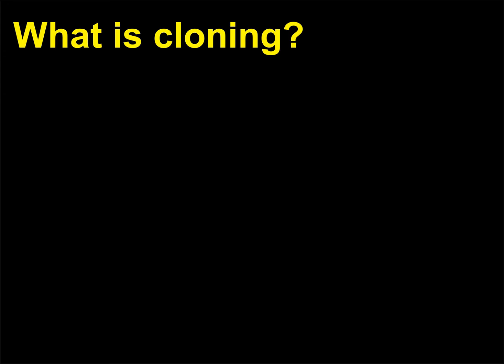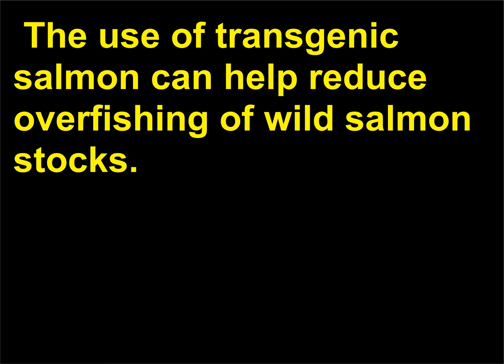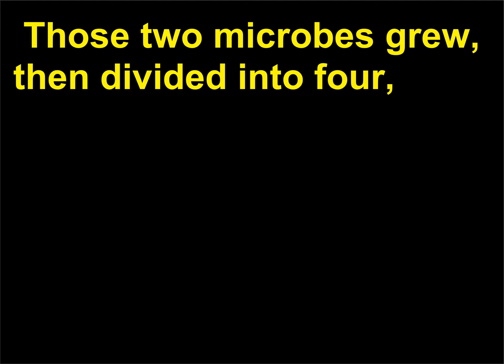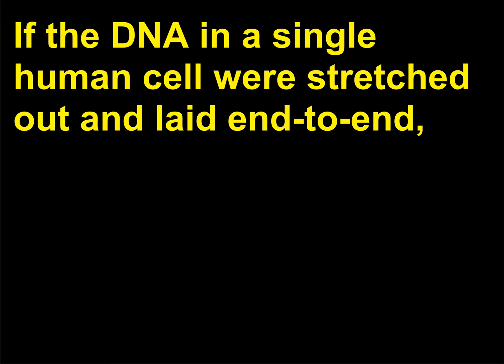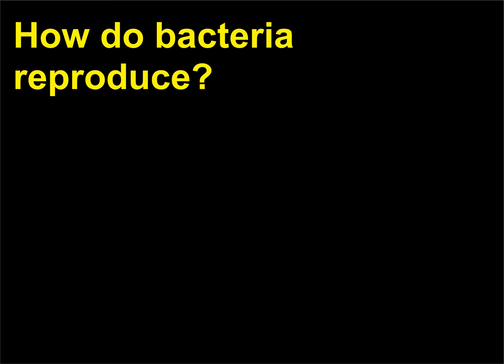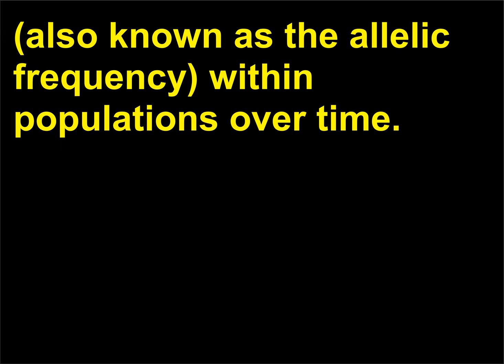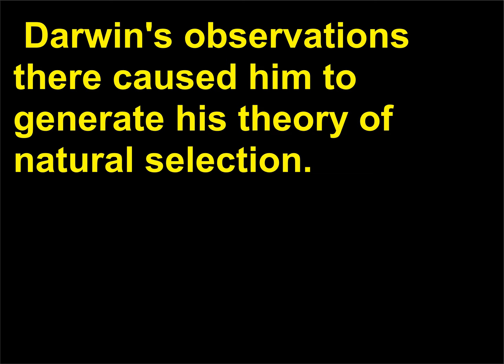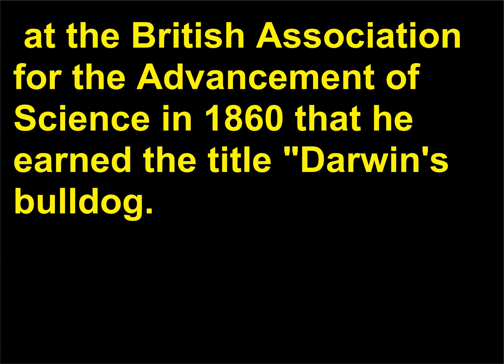Intrebari Stiinta 77